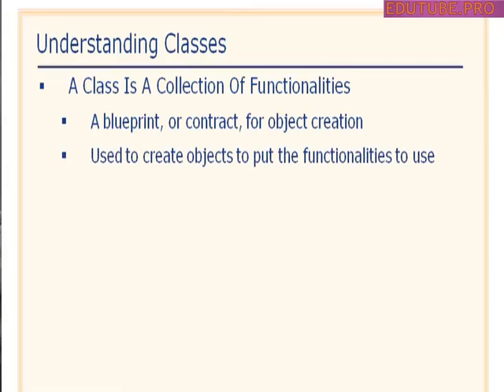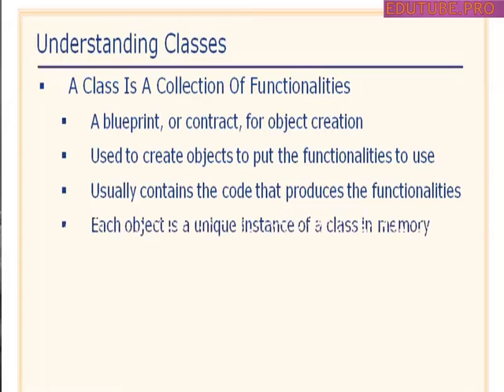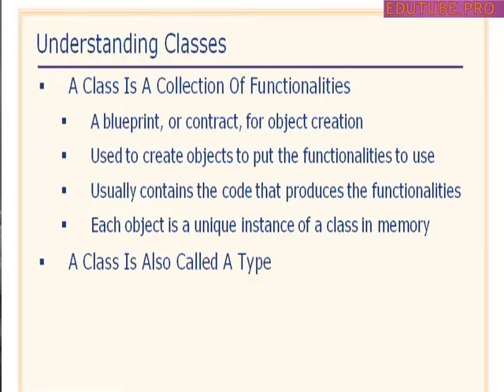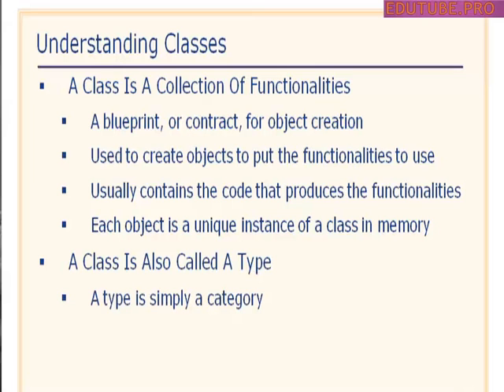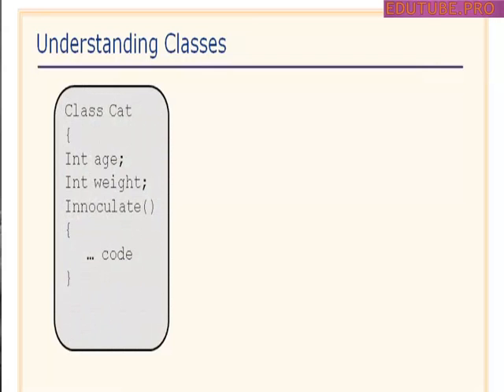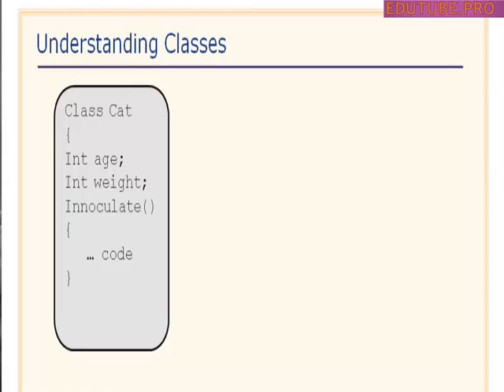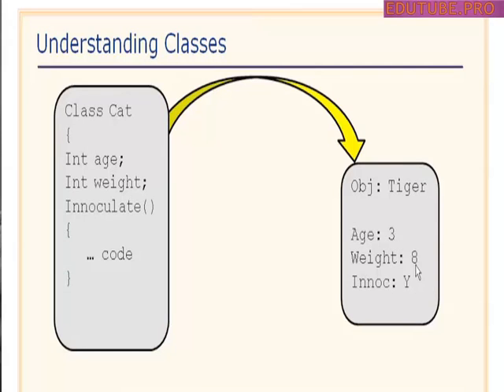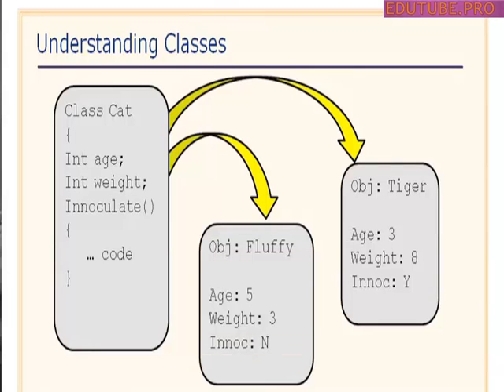WWW EDUTUBE PRO C++, PROGRAMMING TUTORIALS 09 02